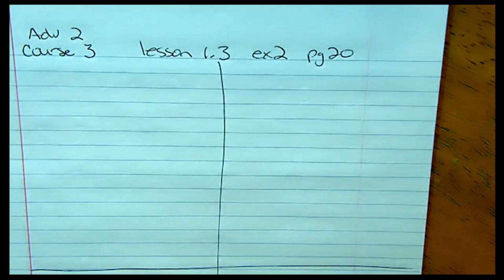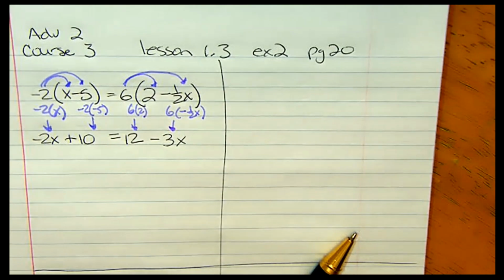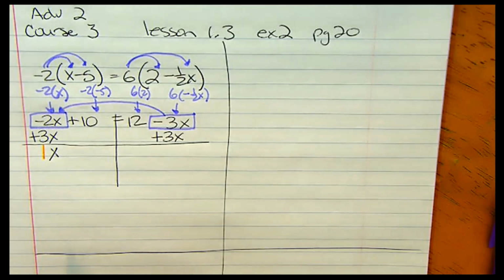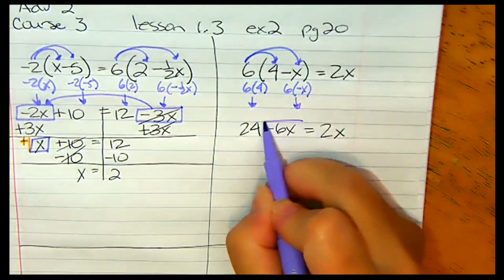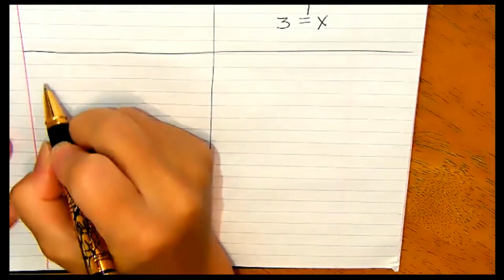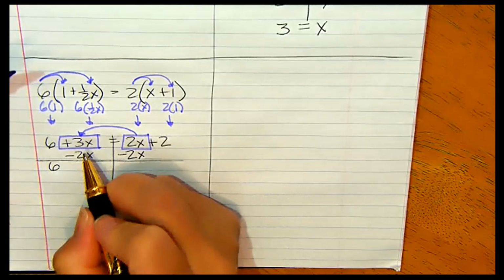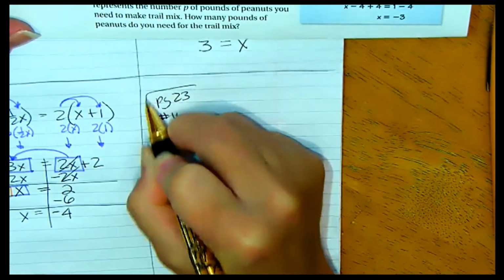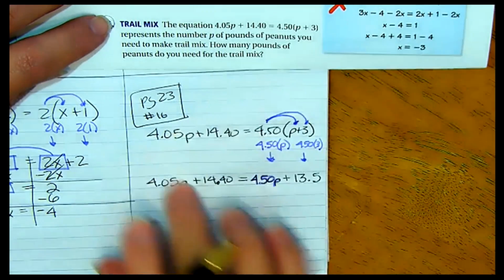Big Ideas Lesson 1 3 Example 2